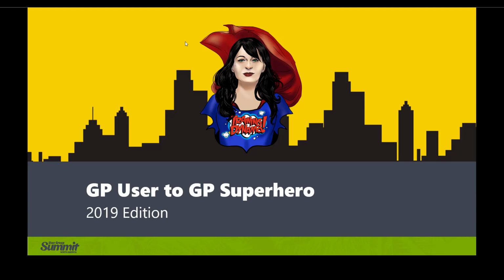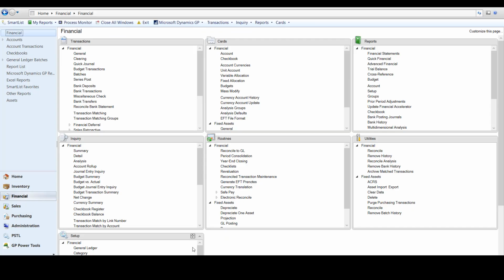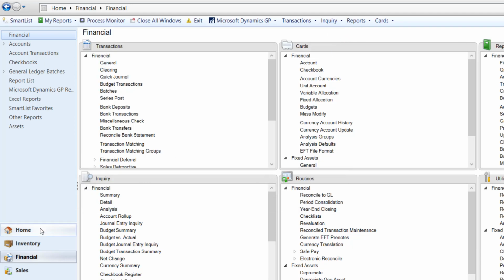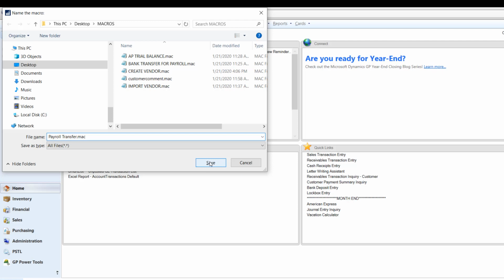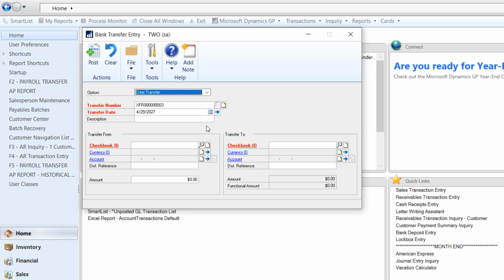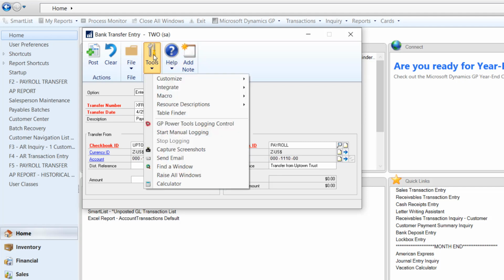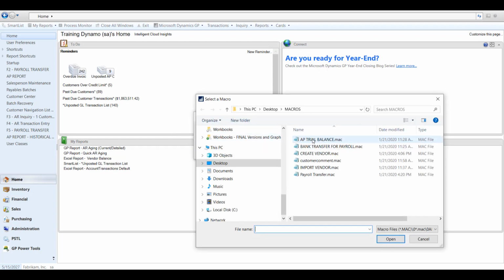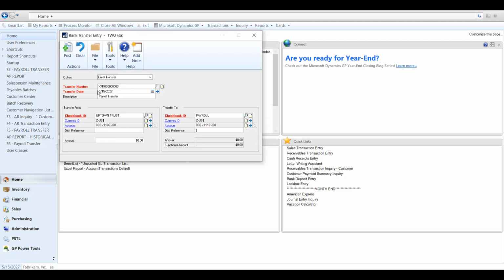Microsoft Dynamics GP - Using Macros for Bank Transfers by Training Dynamo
If you transfer money between checkbooks in Microsoft Dynamics GP, you need to watch this video! You will learn how a simple macro can prefill the Checkbooks...so you just need to enter the date and amount!